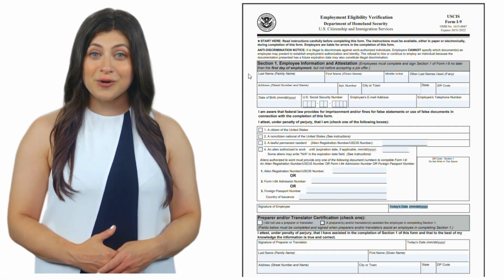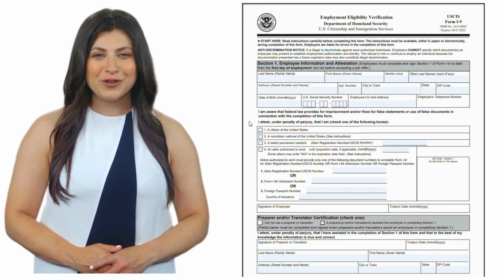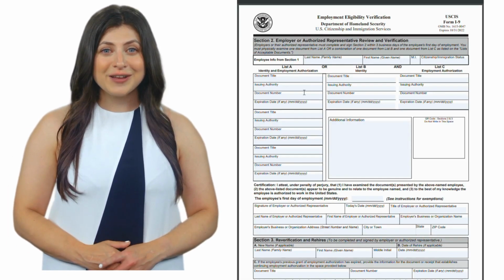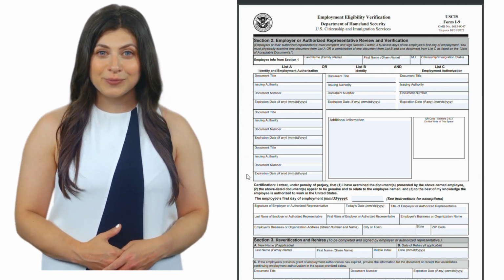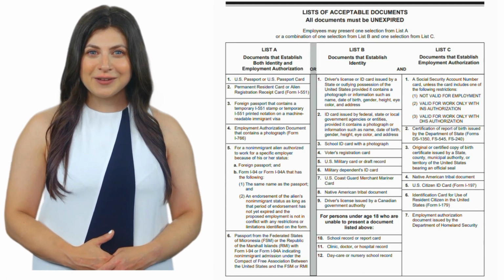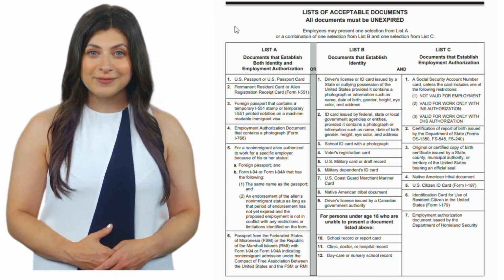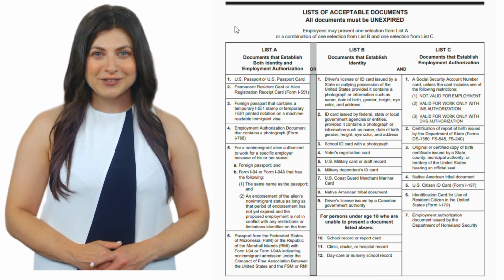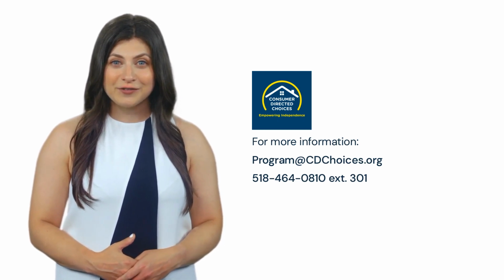I 9 tutorial 1